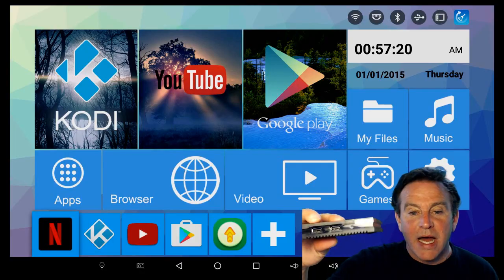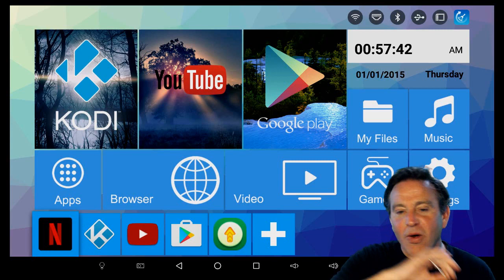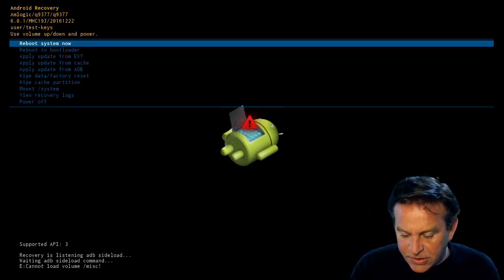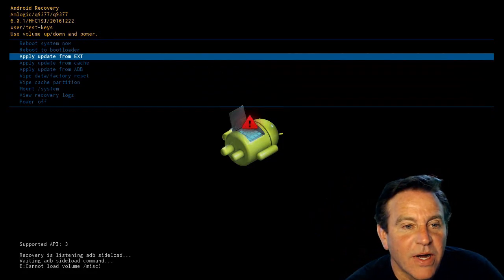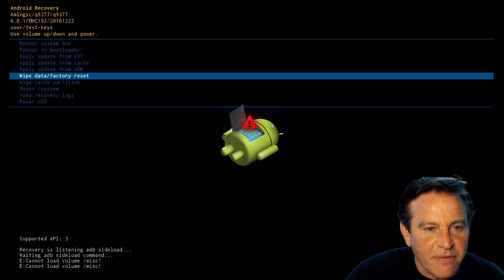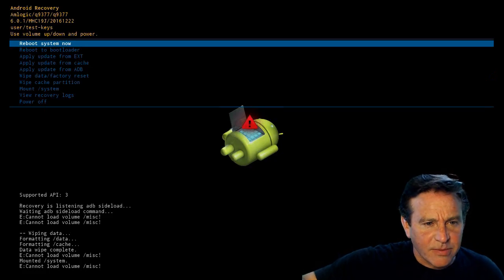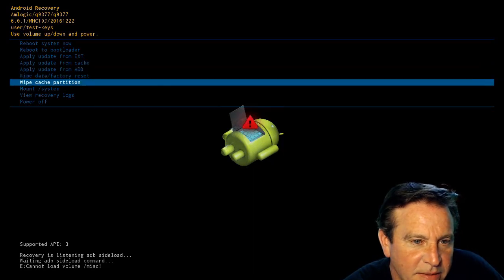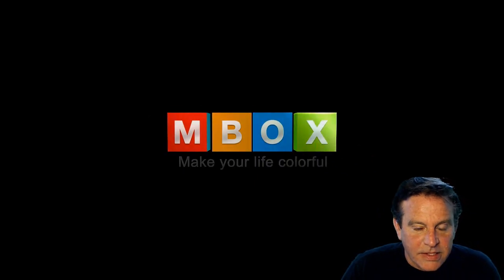How to Reset your Android box using Android Recovery Mode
Here's how you can reset your Android box back to factory new in case its firmware goes a little funky and you've Bricked your box. My box got into a Restricted Profile Mode and I could not get it back out. This took care of it and put it back to Factory Settings.